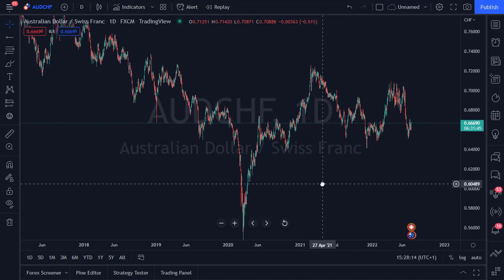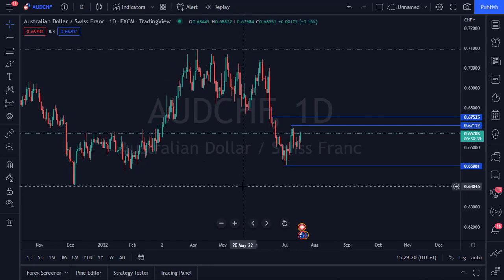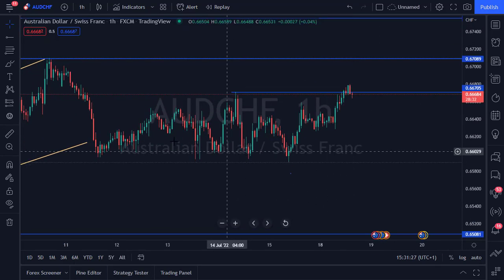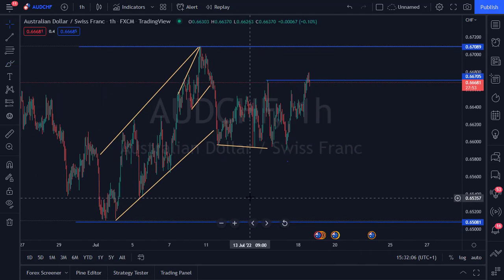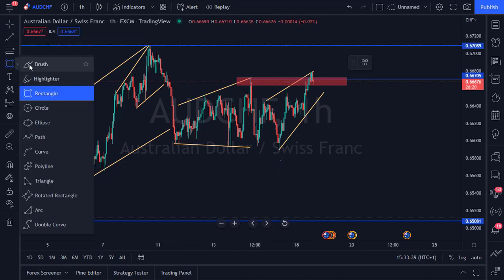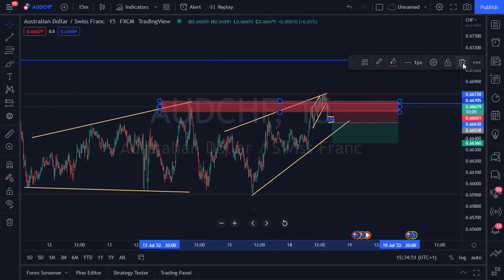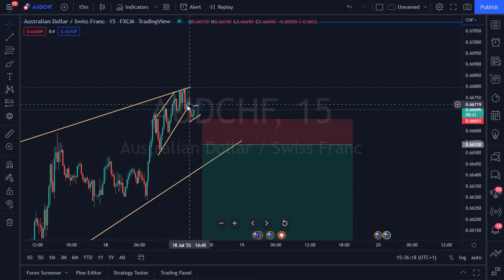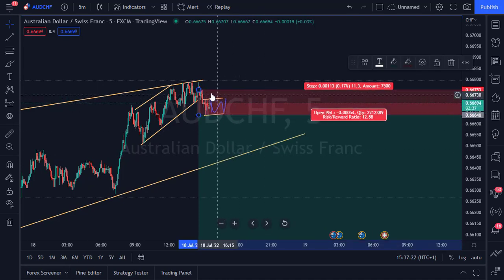How To Analyse A Forex Chart [Must Watch]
In this video, I show you how to analyze Forex charts using technical analysis or price action.

You will learn how I am able to be profitable in the forex market by trading pure price action.
The goal is to give you enough information to help you understand and develop your own Forex trading strategies that will make you a profitable Forex trader.